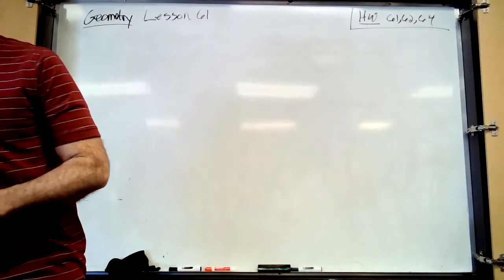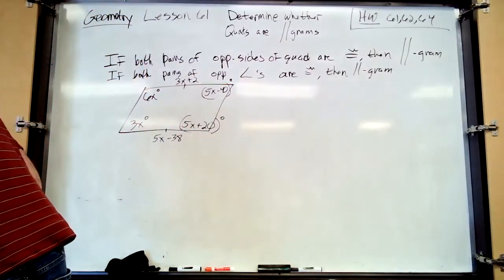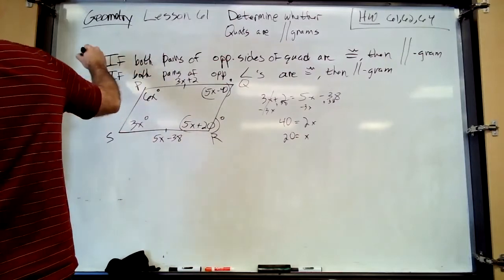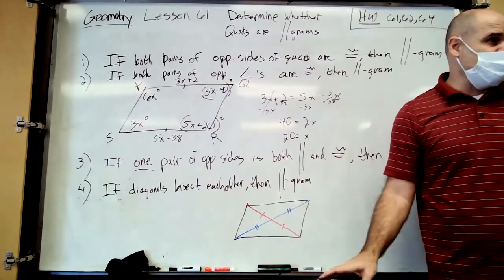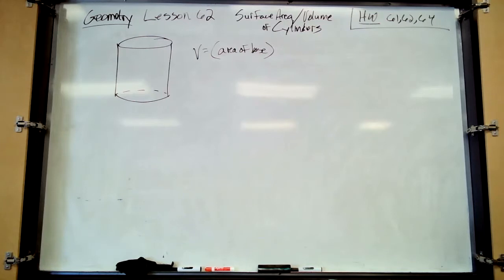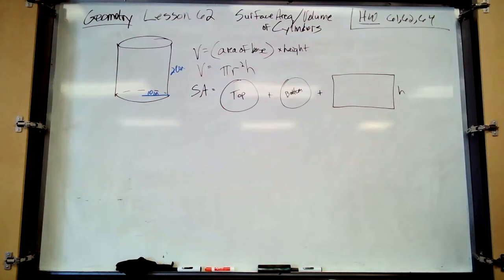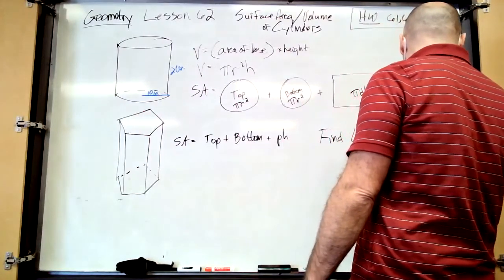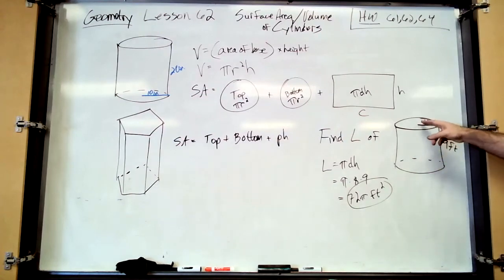Saxon Geometry Lesson 61 and 62 - Determining if a Quadrilateral is a Parallelogram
Objective: Determining if a Quadrilateral is a Parallelogram, Finding Surface Areas and Volumes of Cylinders